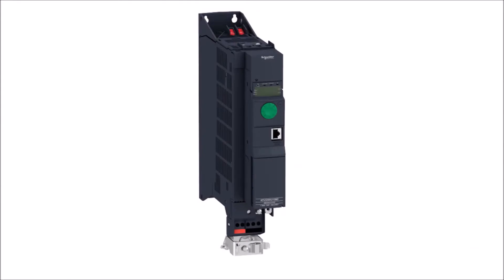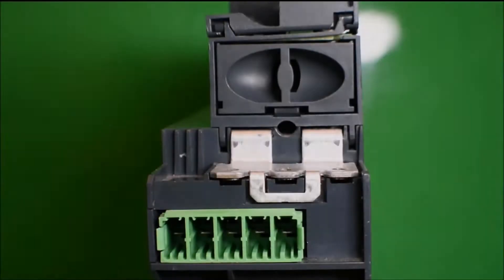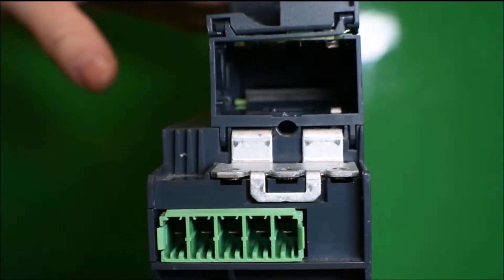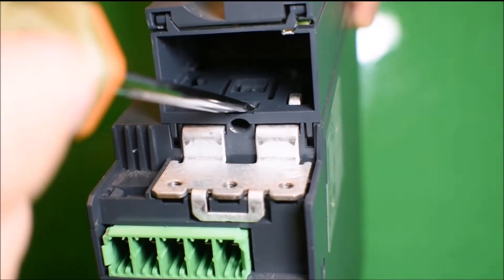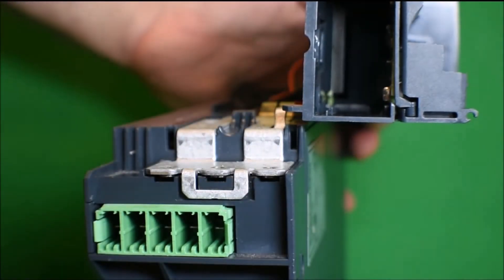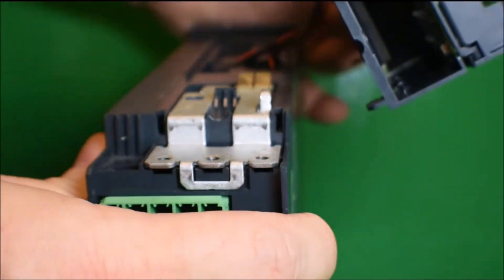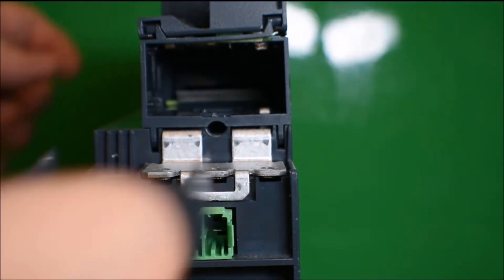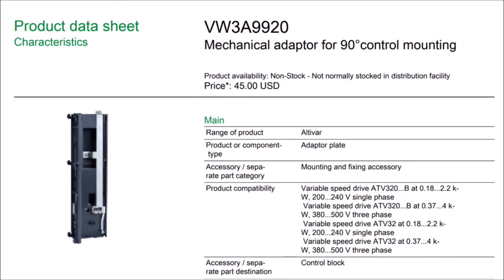Mounting Altivar 320 Faceplate Horizontally | Schneider Electric Support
Tutorial for attaching the control faceplate sideways on Altivar 320 (ATV320) Variable Frequency Drives (VFD) via the 90° mounting adaptor.